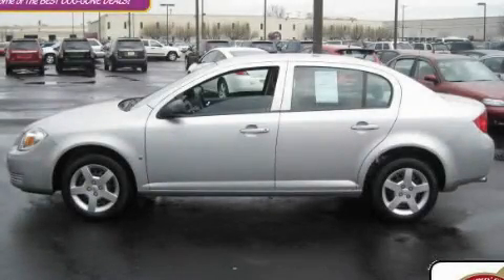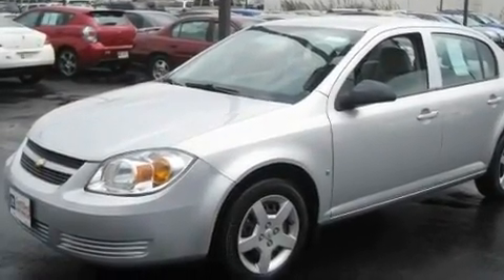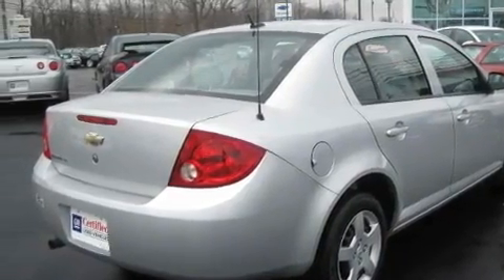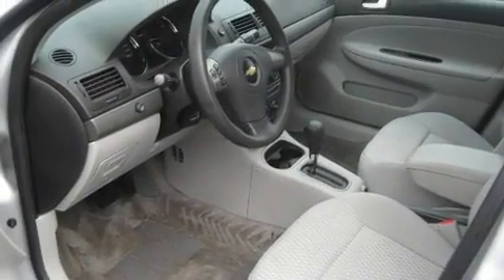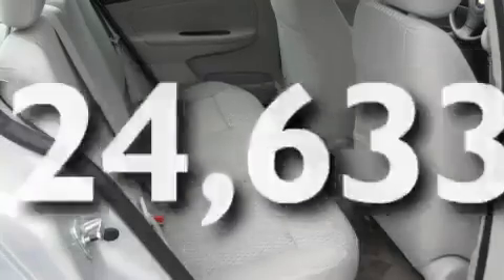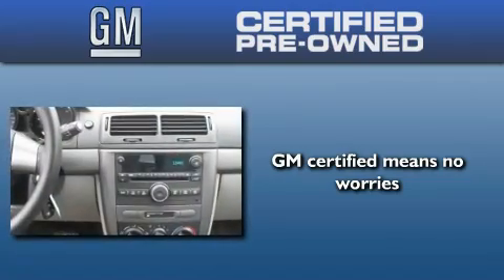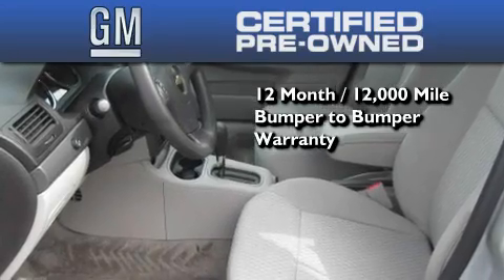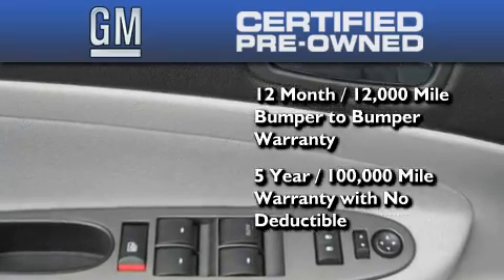2008 Chevrolet Cobalt Certified OH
Year : 2008
 Make : Chevrolet
 Model : Cobalt
 Engine : 2.2L 4-Cylinder
 Trans . : automatic
 Exterior : Ultra Silver Metallic
 Miles : 24,633
 Interior : Gray
 Jack Maxton Chevrolet
 700 East Dublin-Granville Rd
  , OH 43085
 Pre-Owned 2008 Chevrolet Cobalt  OH